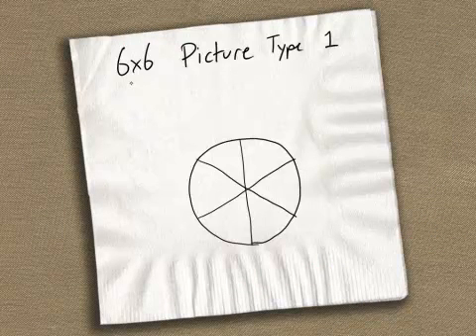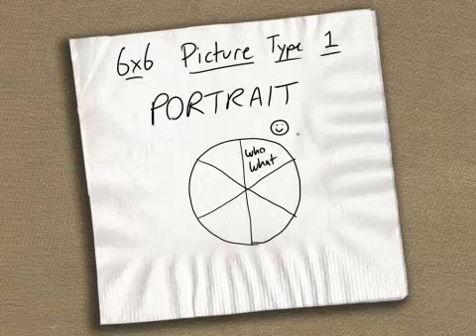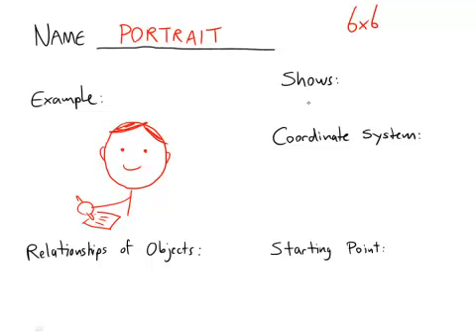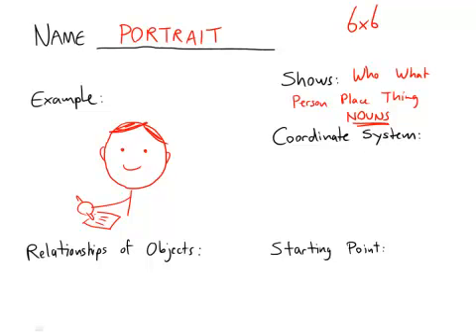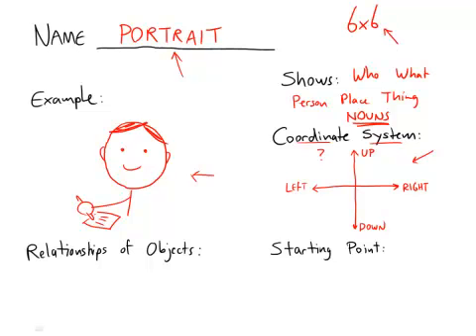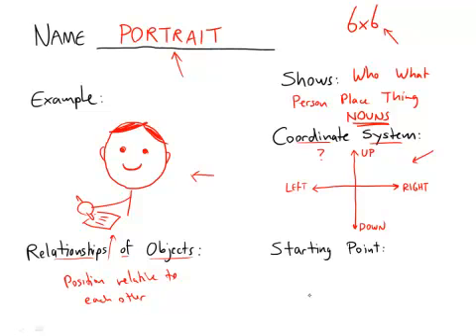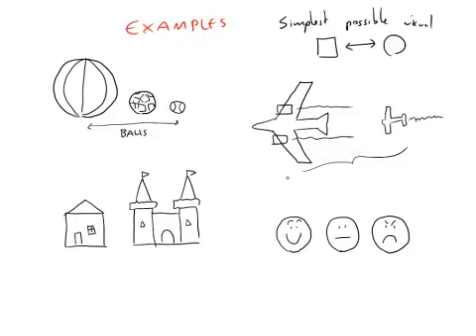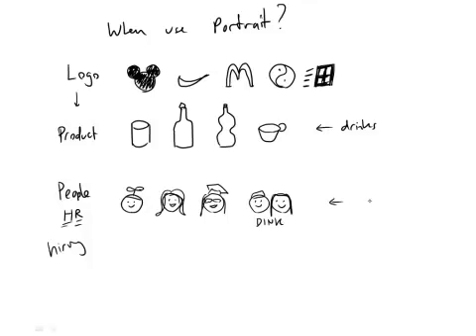S4 1 6x6 portrait